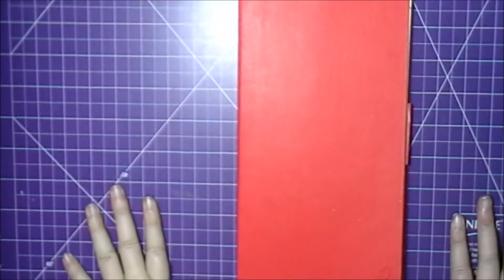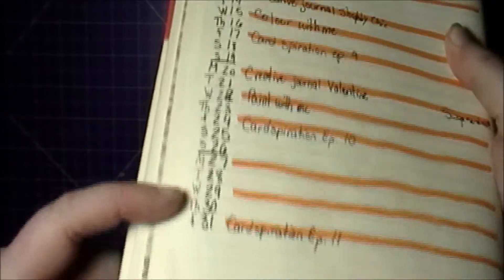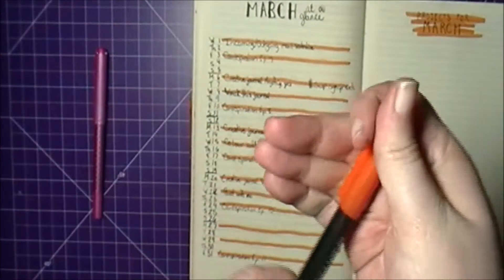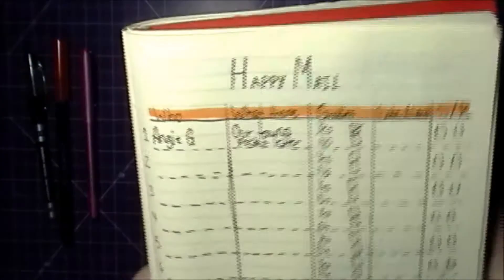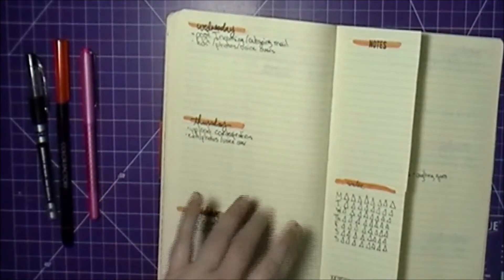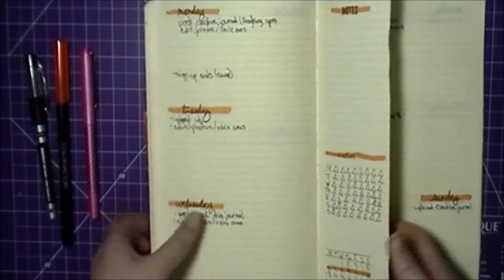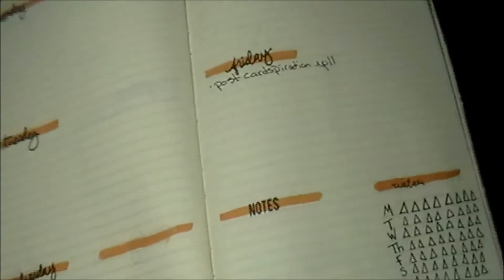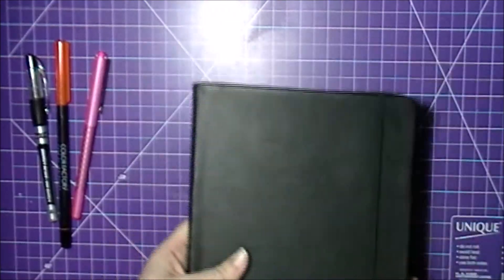Plan With Me - March Bullet Journal Spread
Hey crafty peeps! Today's video I share with you my spread for the month of March. Hope you enjoy and happy crafting!

Upload Schedule:
New videos three times a week!
Monday
Wednesday
Friday
*There will be two videos on one day when I post pocket letters - outgoing and incoming happy mail.